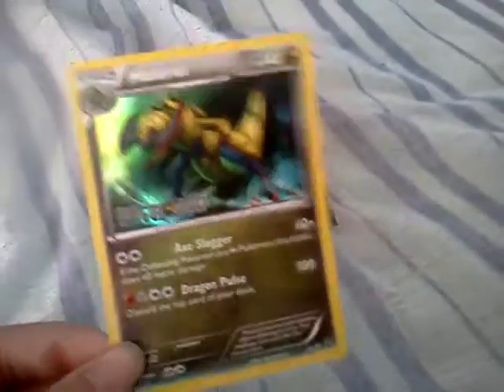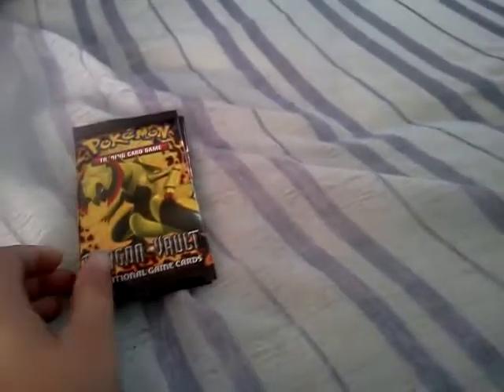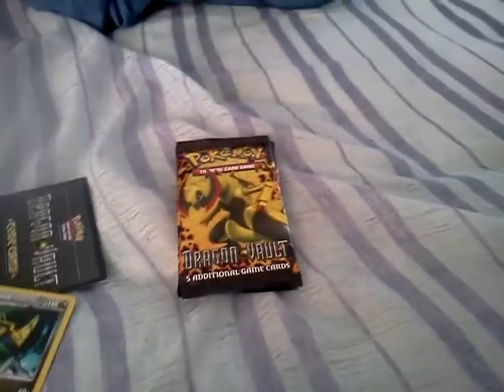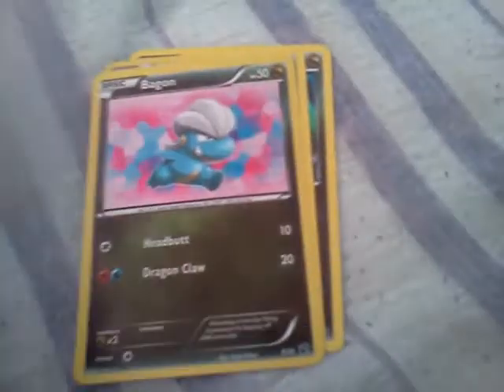Opening haxorus dragon vault pack